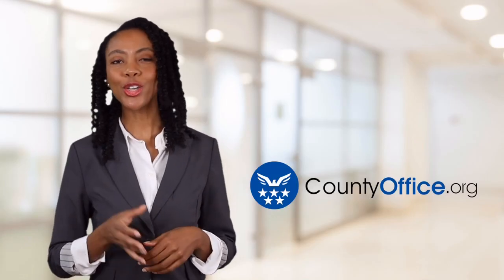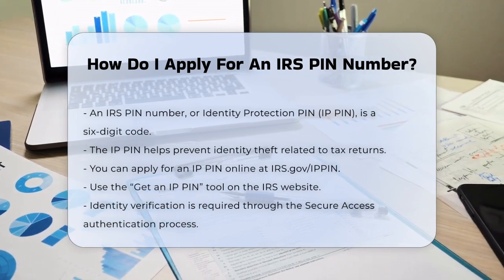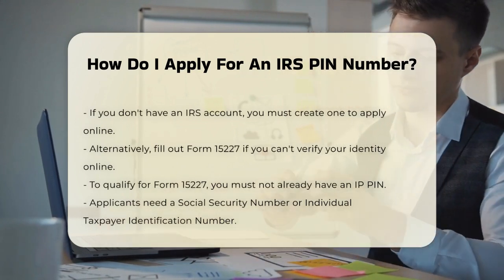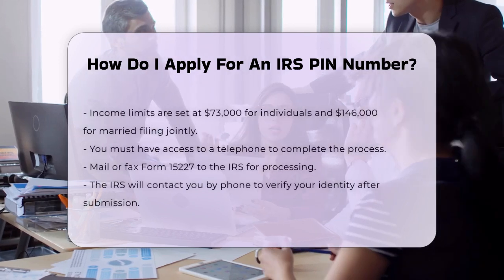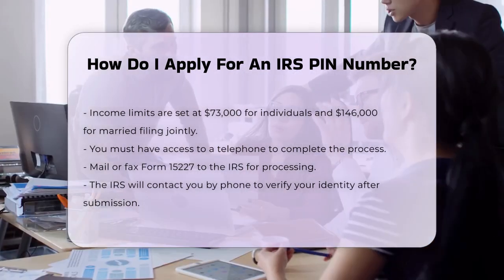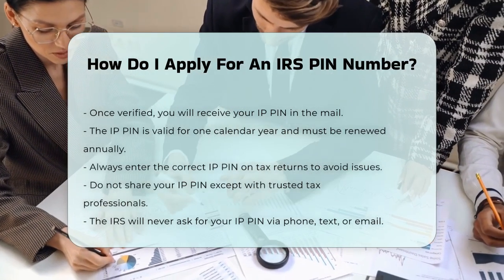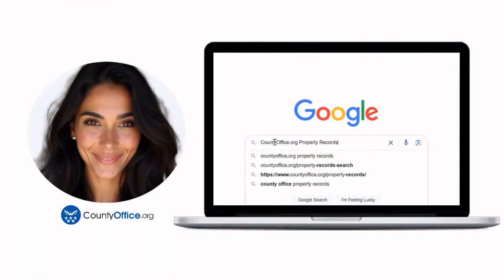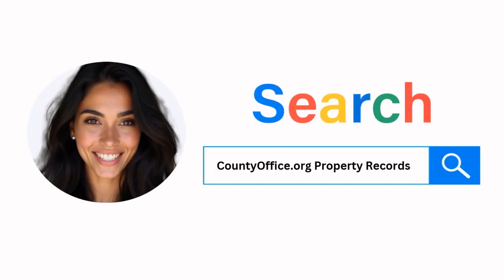How Do I Apply For An IRS PIN Number? - CountyOffice.org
How Do I Apply For An IRS PIN Number? Are you looking to protect your tax identity from potential fraud? In this informative video, we delve into the essential details about the IRS Identity Protection PIN (IP PIN) and how it can safeguard your personal information. The IP PIN is a unique six-digit code designed to prevent identity thieves from filing fraudulent tax returns using your information. We will guide you through the straightforward process of applying for your own IP PIN, whether online or through a paper application.

For those who can verify their identity online, the IRS provides an easy-to-use tool at IRS.gov/IPPIN. If online verification is not an option for you, we will explain how to fill out Form 15227 and the eligibility criteria you must meet. Additionally, we will cover the importance of keeping your IP PIN secure and the annual renewal process to ensure you remain protected.

Understanding the ins and outs of the IRS IP PIN is crucial for anyone concerned about tax identity theft.